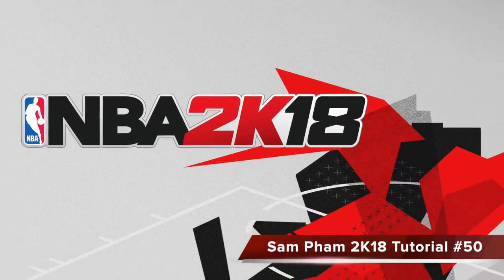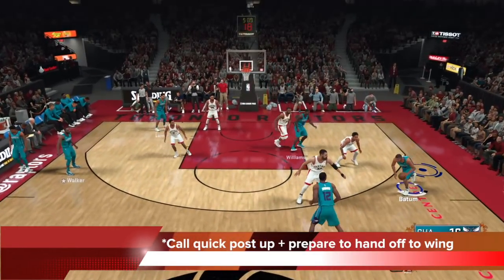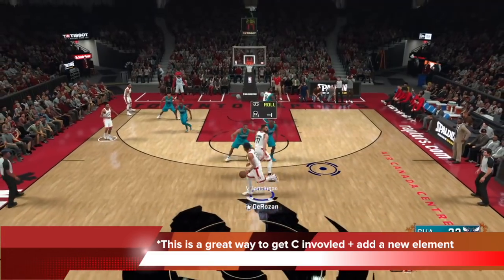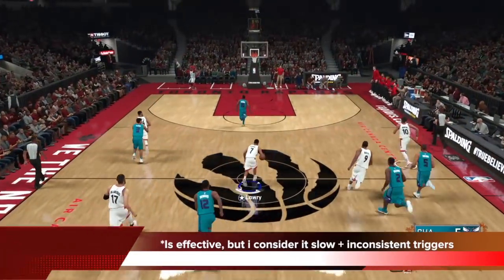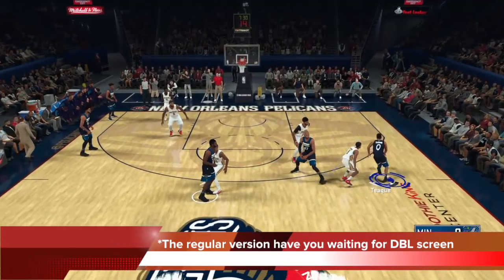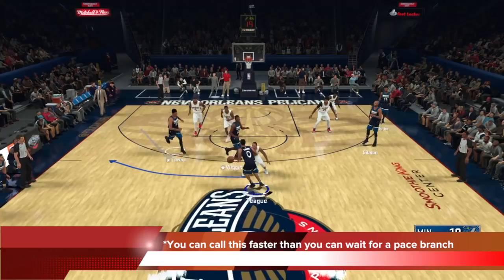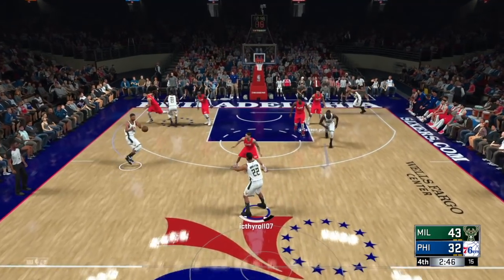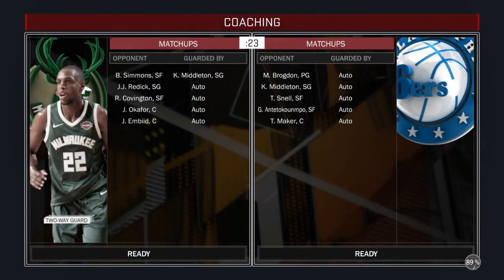NBA 2K18 Best Defense Breaker Pace Motion Cuts Best Freelance Offense Tutorial. 2K18 #50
2K18 Best defense breaker freelance offense tips Pace Motion Cuts 2K18. How to score 2K18. Best freelance offense 2K18. 2K18 Tips.